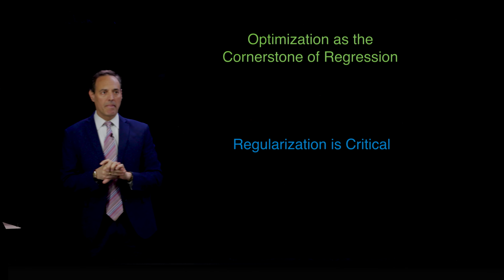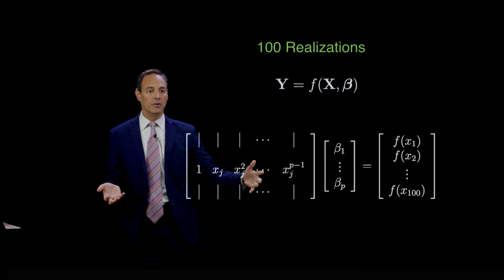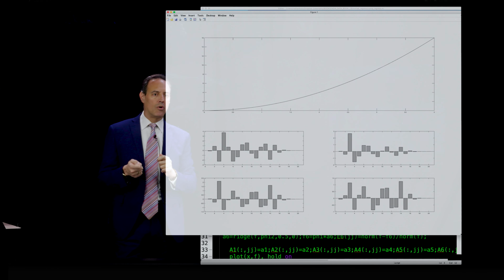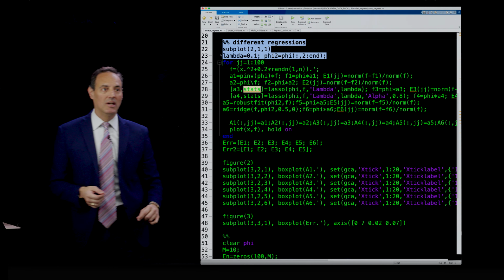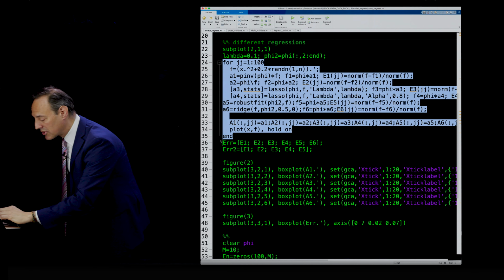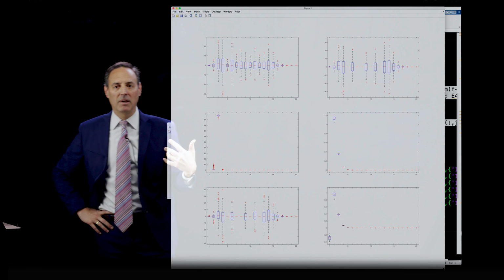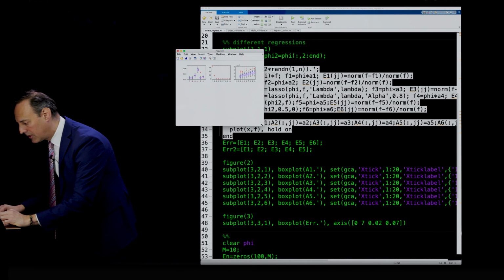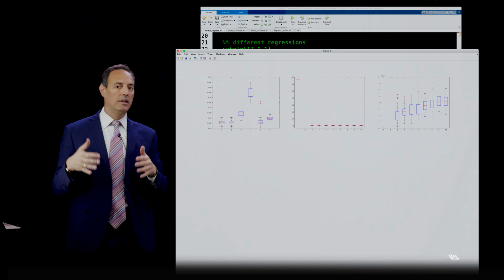Optimization as the cornerstone of regression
This video details how optimization, and in particular the choice of regularization, can give significantly different results for models of data.  Further details of model selection and optimization can be found here: